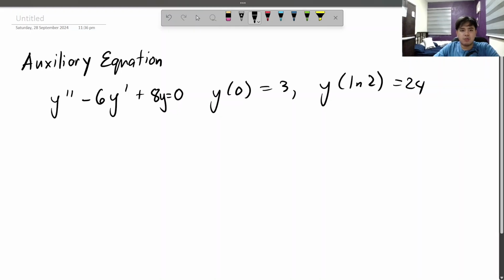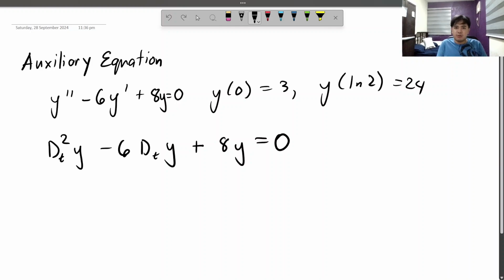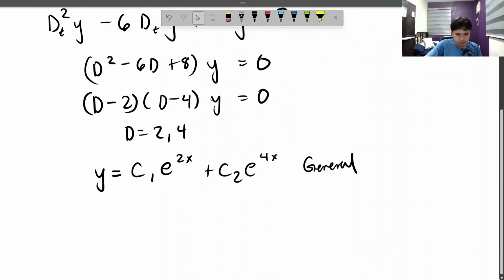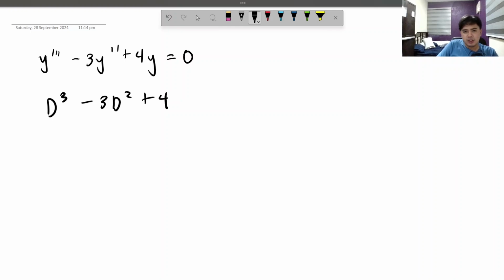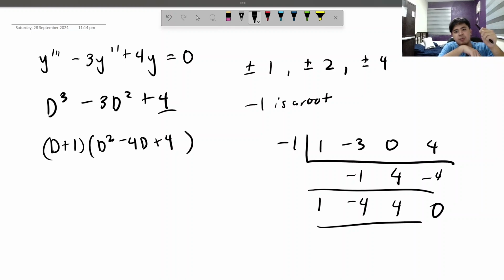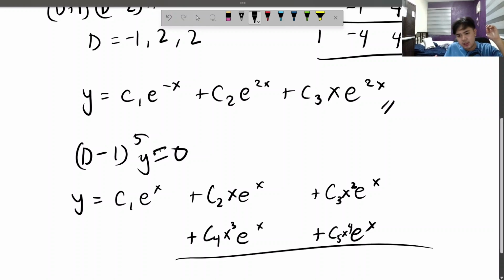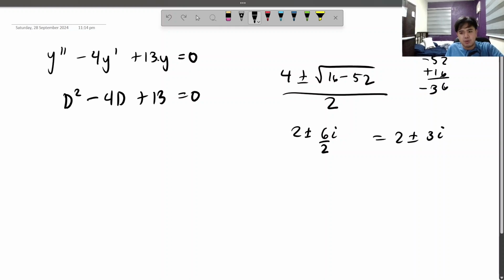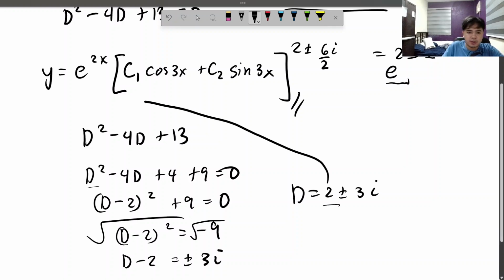Auxiliary Equations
Second or higher order diff eqs using Auxiliary equation makes a hard problem into an easy polynomial problem.

Q1 Real, Unique Roots 0:00
Q2 Repeated Roots 6:00
Q3 Complex Roots 11:05